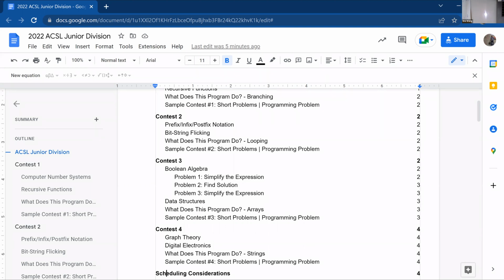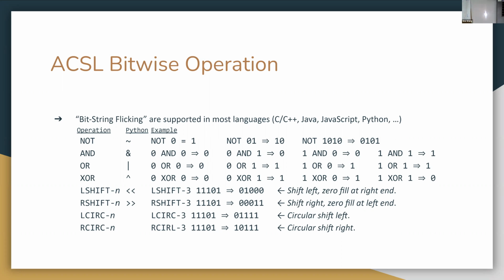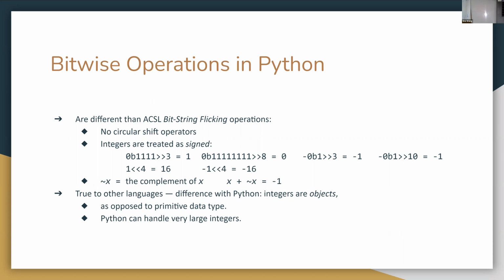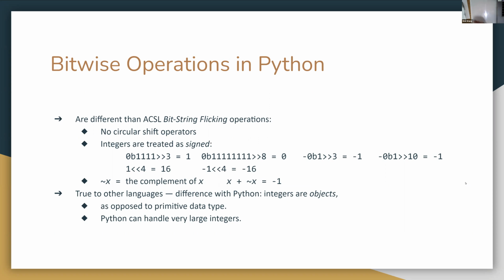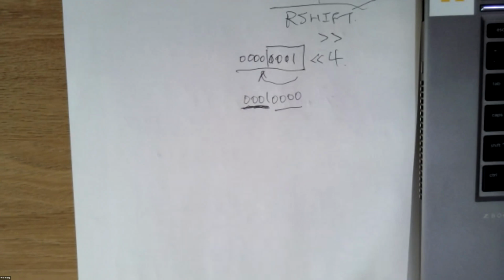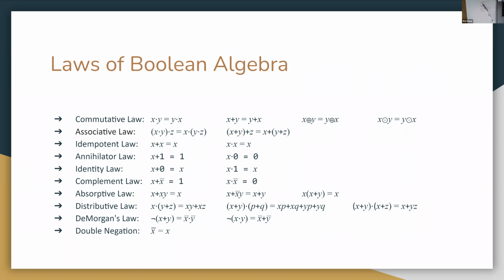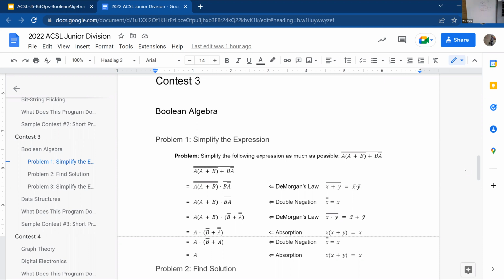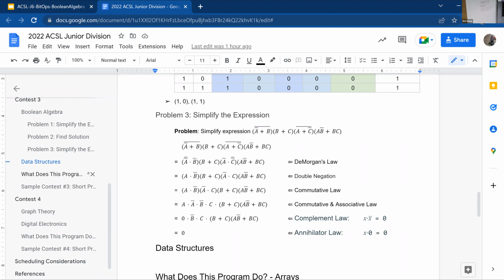2022-07-28-ACSL-Junior-BitOp-Boolean-Algebra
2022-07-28 ACSL Junior Bitwise Operations and Boolean Algebra